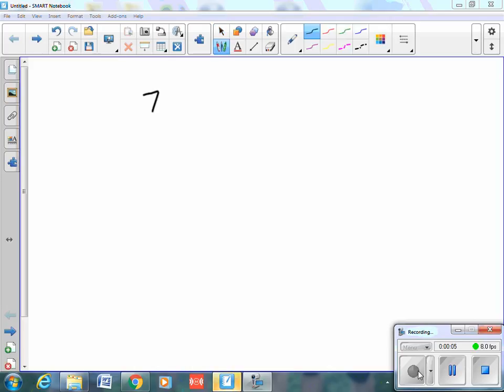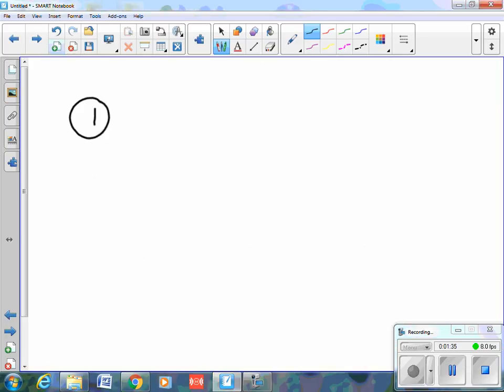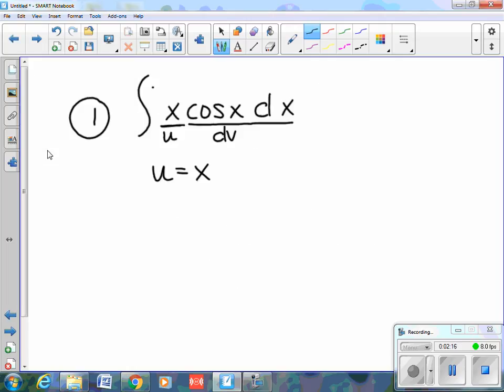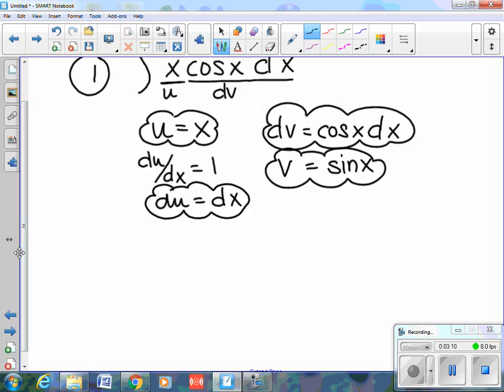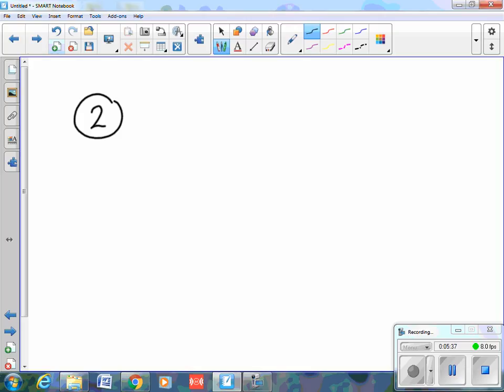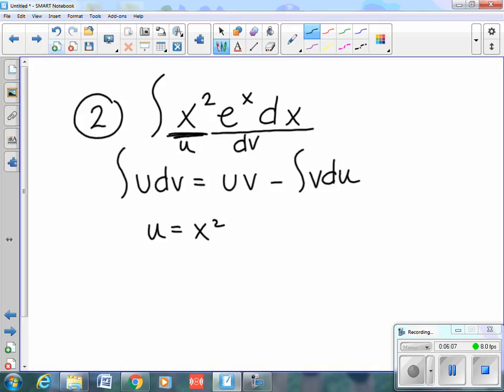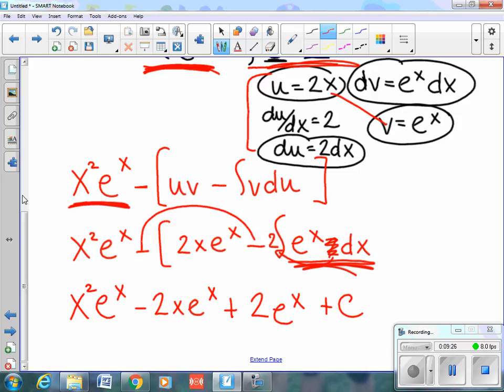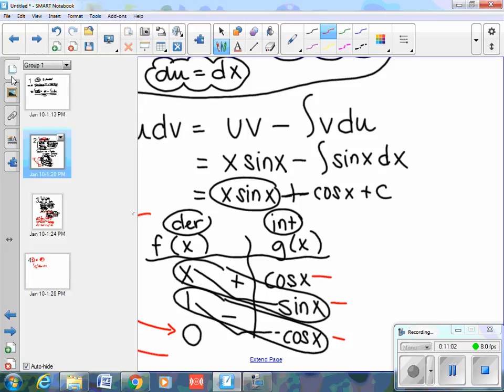7 3 part 2